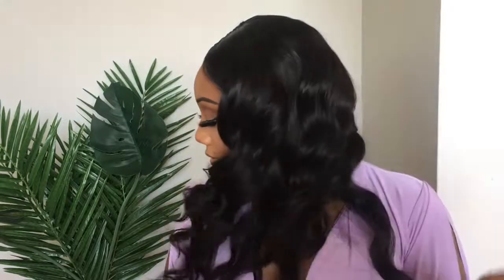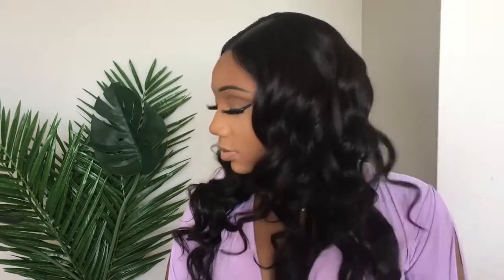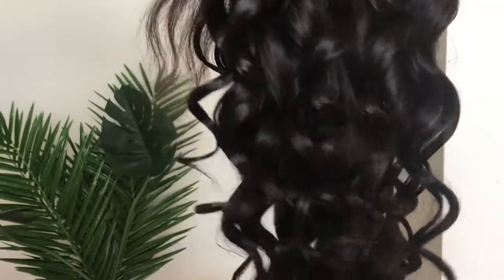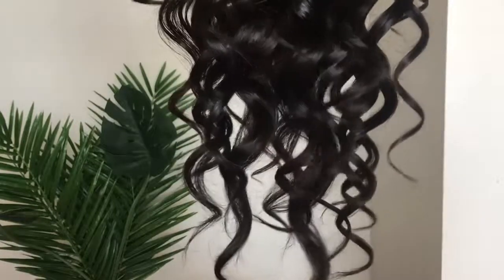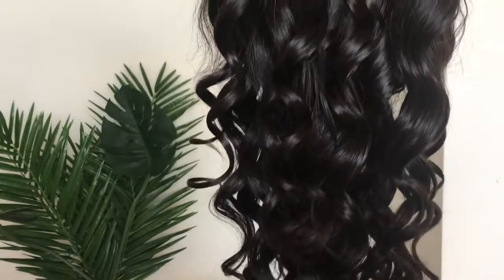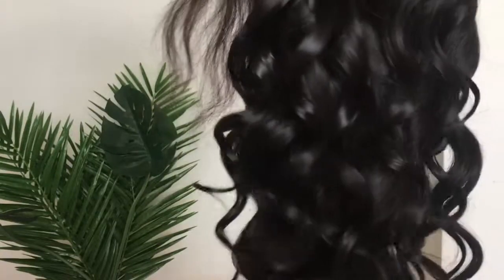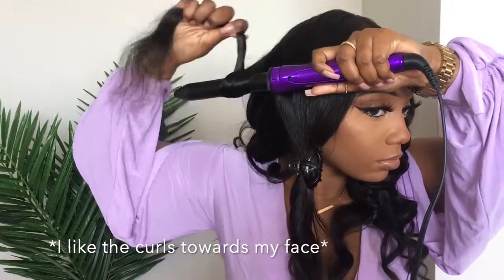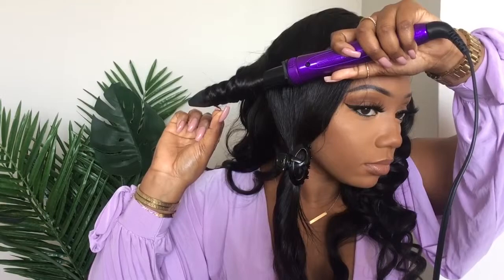How I Achieved Beautiful Wand Curls ft Mscoco Hair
Mscoco Body Wave 18 20 20 with 16 Lace Closure
Top Sale Body Wave With Lace Frontal